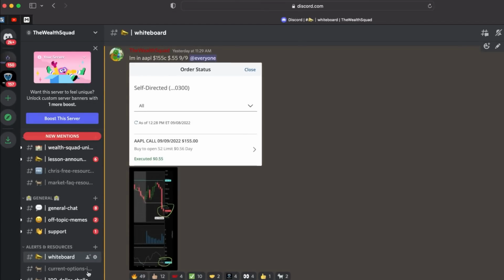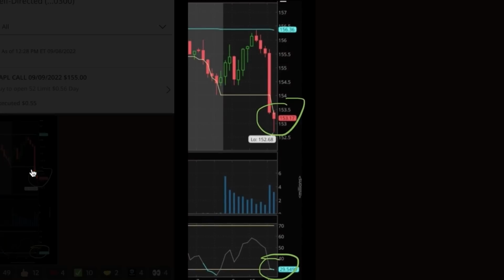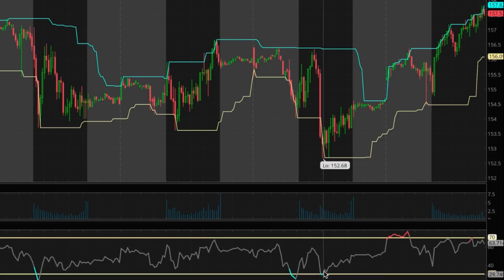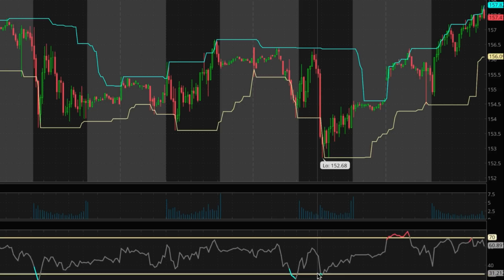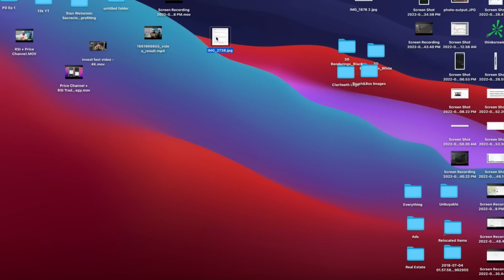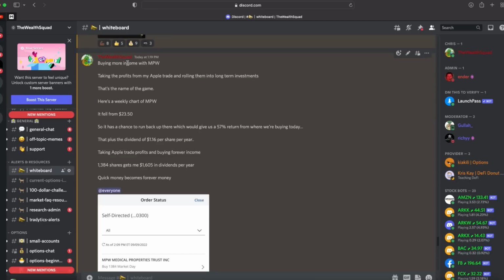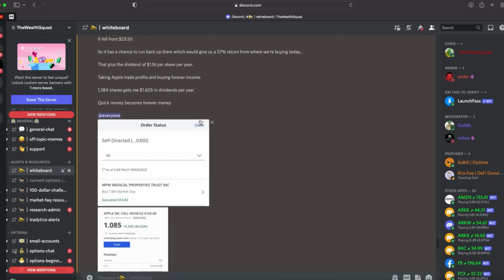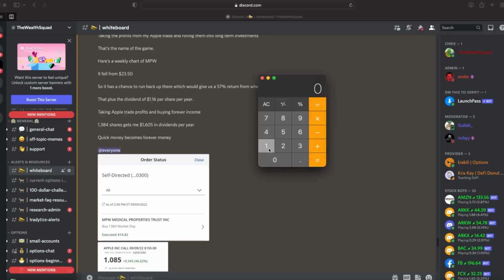$10K Profit Stock Option Trade (100% Profit)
Wealth Squad Merch

Join The Wealth Squad

This is not finanical advice, I’m just doing my thing